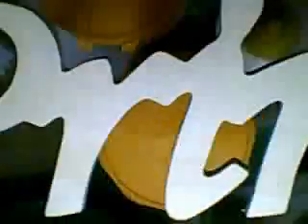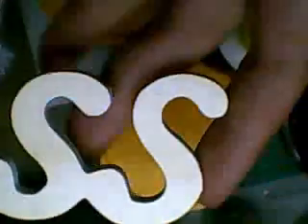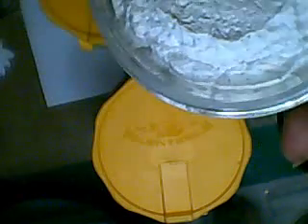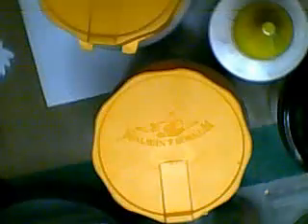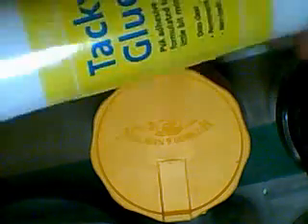BIG BIG BIG HAUL, Part 9 - Jennings644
More fabulous bargains!